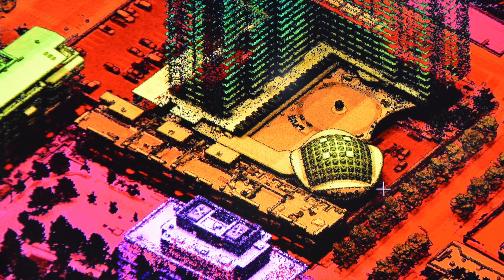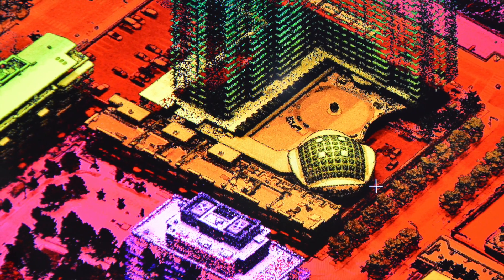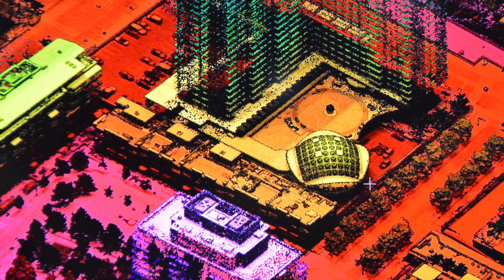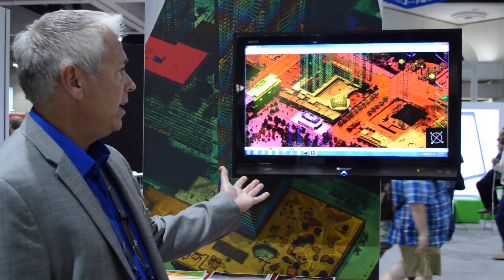Harris focuses on high-resolution Geiger-mode lidar at Esri UC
Mark Ramano, senior product manager for Harris Corporation's geospatial unit, talks about the company's Geiger-mode lidar solution at the 2017 Esri User Conference, which is taking place July 10-14 in San Diego, California. The solution offers high-resolution lidar data commercial organizations and civil governments for land-use planning and management, transmission line monitoring, pipeline design and maintenance, transportation engineering and planning, urban modeling, asset management, forestry analytics, and more.